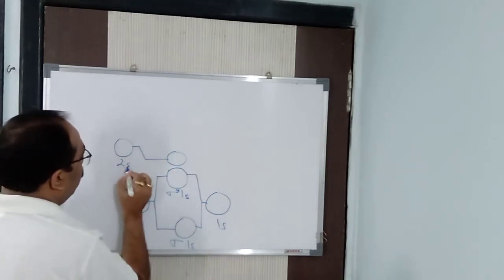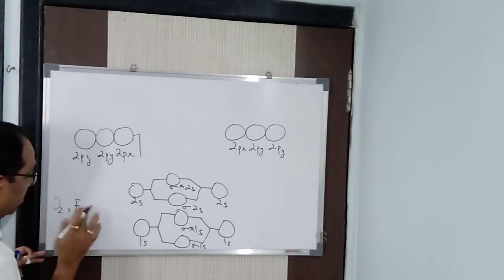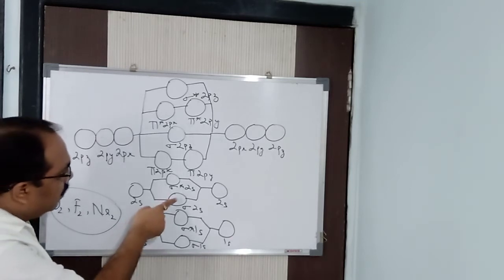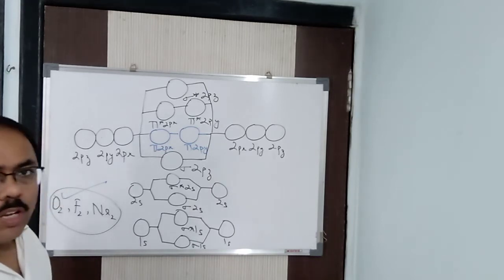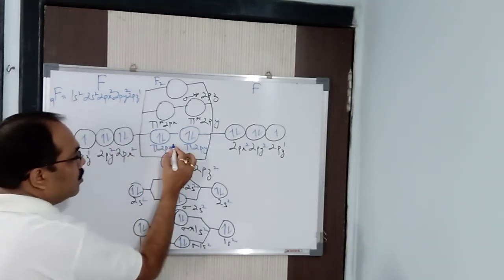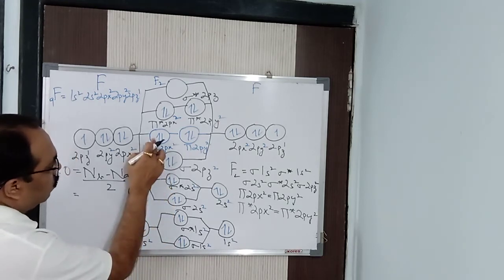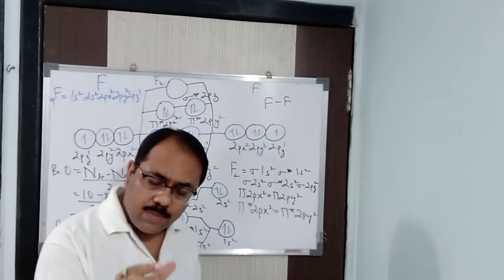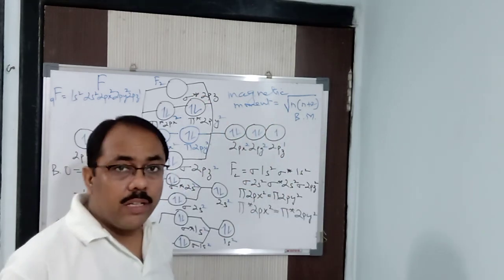Chemical Bonding part 30